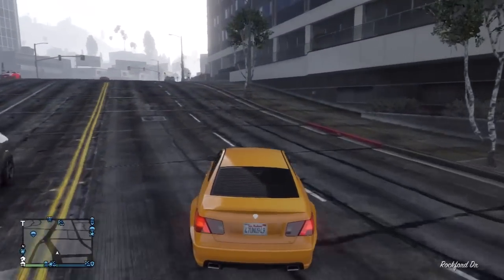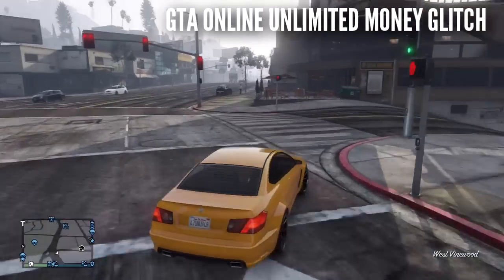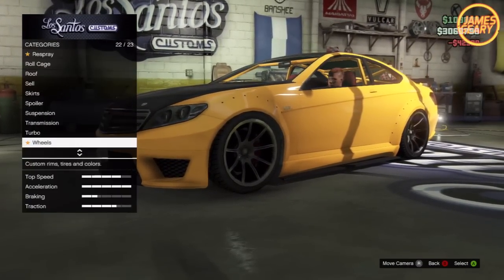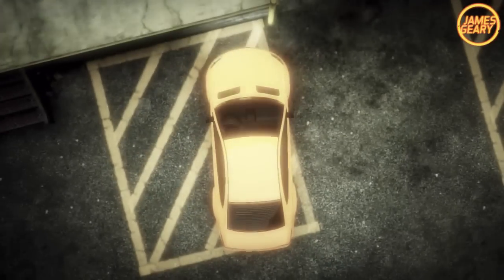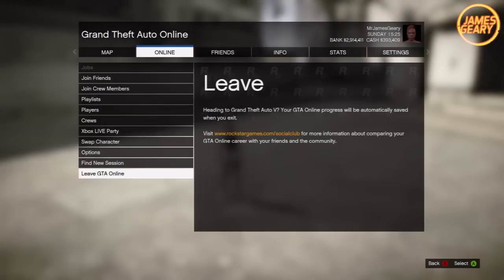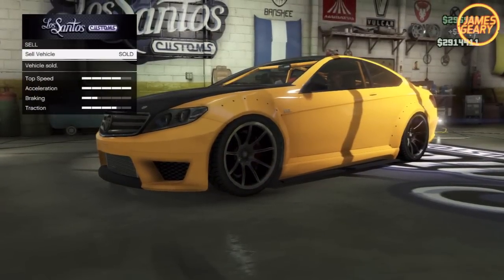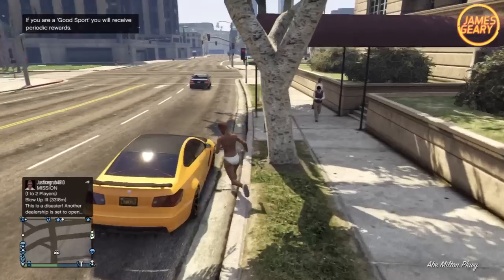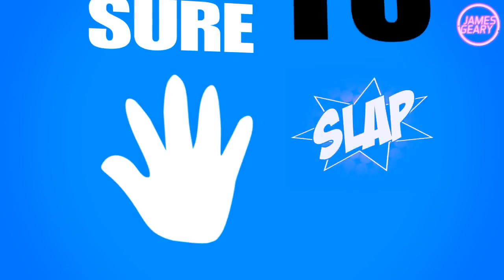GTA 5 Online: UNLIMITED MONEY GLITCH! $10 Million/Hour After Patch 1.06 (GTA V)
GTA 5 Online Money Glitch! (GTA V)

►This GTA 5 Video Shows!
GTA 5
"GTA 5 Unlimited Money"
GTA Online Money Glitch
GTA Online Money Fast
GTA 5 Easy Money
GTA 5 Quickest Way To Get Money
GTA Money
Illuminati